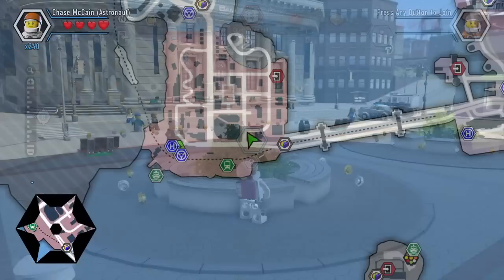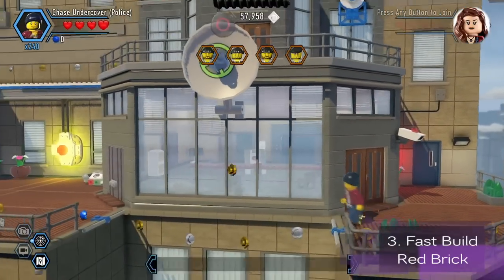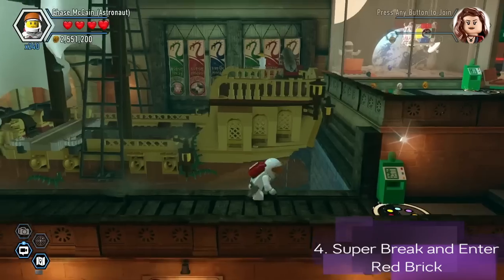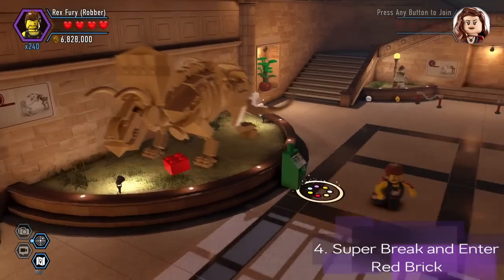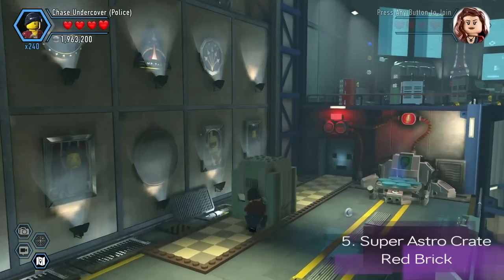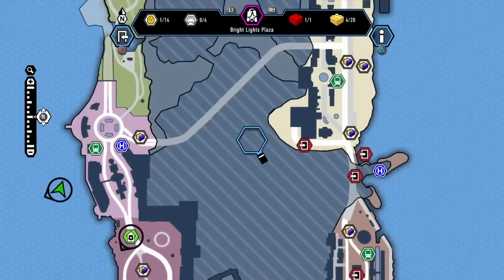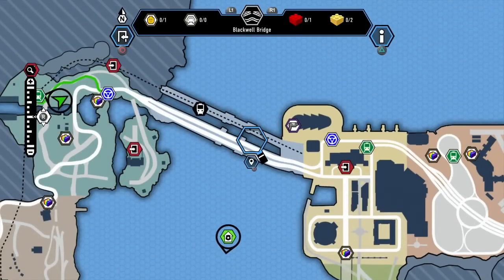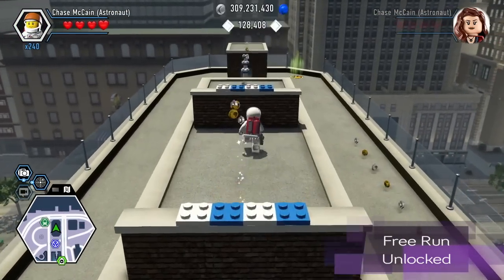LEGO City Undercover 9 RED BRICKS for SPEED 100% guides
9 Red Bricks for Speed in Lego City Undercover to help you do things faster!  2 of them will help you win timed races (time trials)!  100% Guides
  ⬇️  Times For Red Bricks And Other Collectibles:  ⬇️

00:00 - Instant Vehicles Red Brick #25 (Press down on right stick to use it, possibly the "n" key on PC if you didn't remap the keyboard.)
00:44 - Super Axe Smash Red Brick #31
     02.19 - District Conquered
02:40 - Fast Build Red Brick #29 (Need Jet Pack)
     04.44 - Hidden Fuse Box
04:53 - Super Break And Enter Red Brick #30
10:08 - Super Astro Crate Red Brick #32 (Need Construction worker)
16:36 - Super Drill Ride Red Brick #33
17:31 - Super Safe Crack Red Brick #34
19:00 - Nitrous For All Red Brick #24
     19.49 - Boulders Destroyed
20:04 - Longer Vehicle Boost Red Brick #38

For the full list of the red bricks in game order, please see this page on my

**Some more helpful videos for LEGO City: Undercover:**

DRIVING TRAINS in “LEGO City Undercover”, Cydonia (Red Train), Emerald Knight (Green), Courser (Blue), and the Wash Wagon

EASY WAY to get GUARDIANS with Just a Pot Lid - a PERFECT GUARD Tutorial with Tips - Zelda BotWild